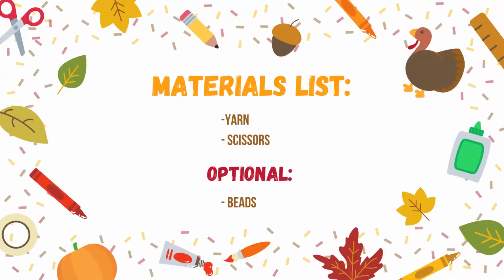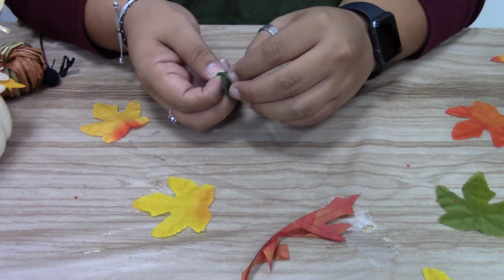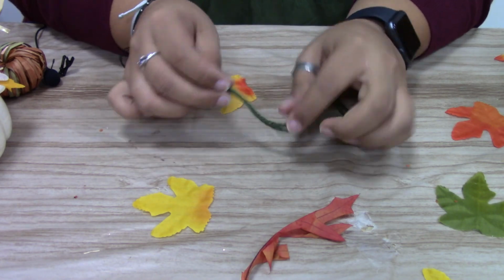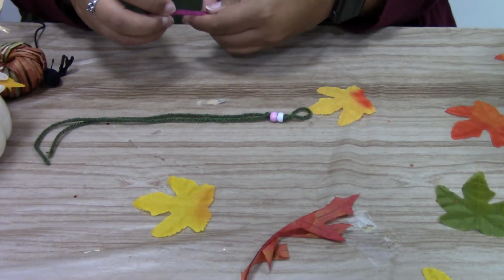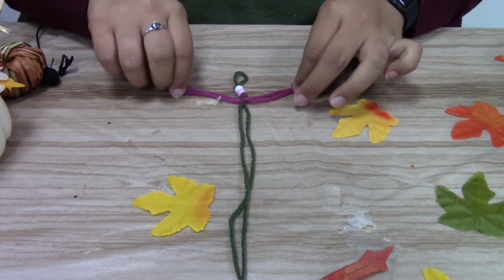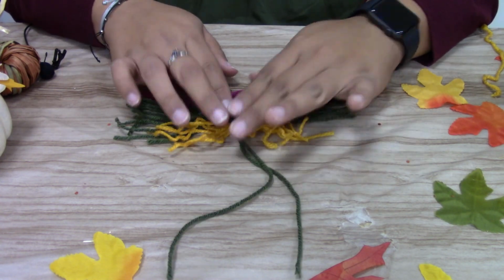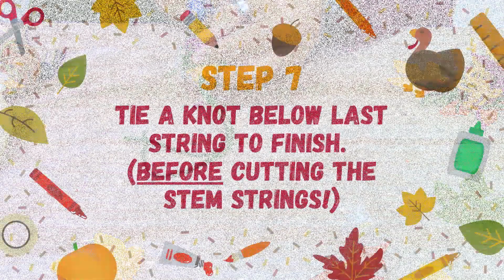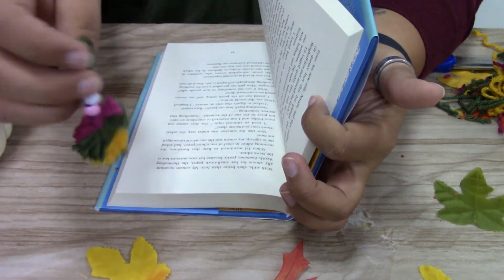Fall Craft Tutorial: Feather Bookmark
Celebrate the season with a fall craft tutorial! Follow along to make your own  Feather Bookmark. This craft is so simple, all you need is yarn!

Be sure to check back this month for more simple crafts and recipes to help you prepare for the holidays!

This is the official YouTube channel for the Okeechobee County Board of County Commissioners' Okeechobee County Public Library. Under Florida law, all content on this page is subject to public records inspection, F.S.119. DO NOT use this forum to report emergency or time sensitive issues. Any direct comments to this page and its list of followers may be considered a public record which is subject to disclosure pursuant to Florida Public Records requirements. All Public Records Request must be directed to County Administrator's office.